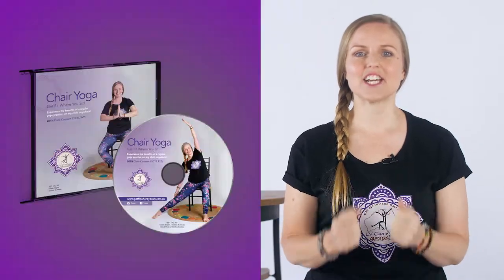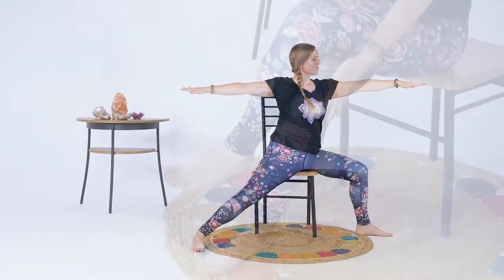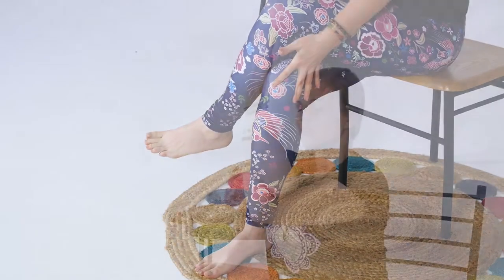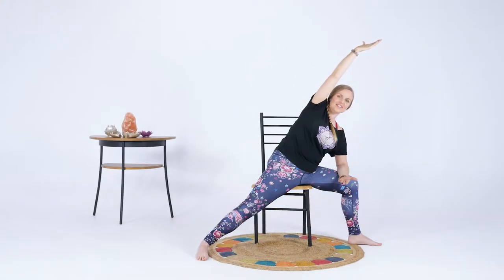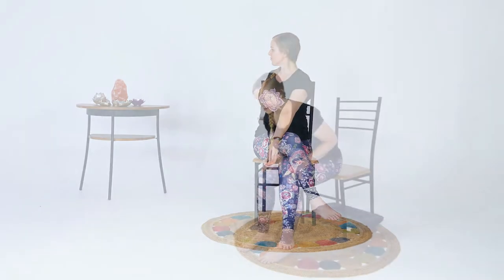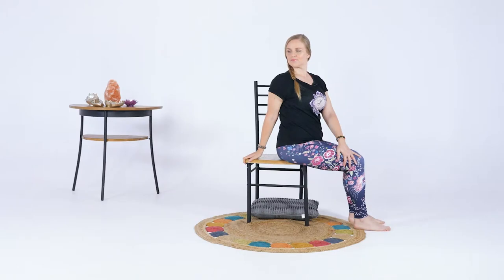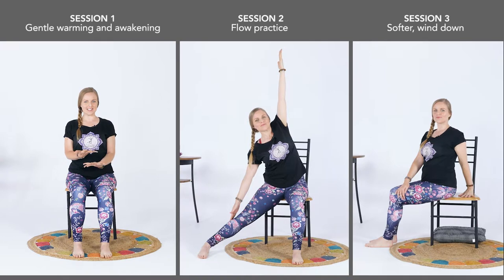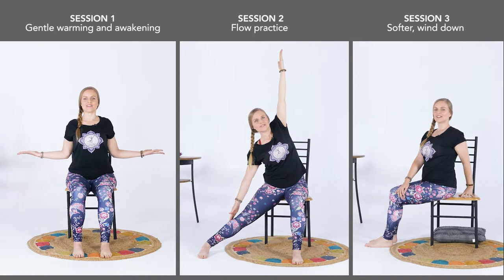Chair Yoga DVD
Experience the benefits of a regular yoga practice, on any chair, anywhere!

Get Fit Where You Sit!

Chair Yoga is perfect for everyBODY but especially for those who want to participate in yoga but have challenges getting down to a yoga mat. It is ideal if you are travelling, sitting at a desk, a bit older or less mobile, living with a disability, doing rehab or managing an injury.

The benefits of Chair Yoga are immense! Better flexibility, mobility, balance, and strength as well as improved circulation, digestion and posture, plus reduce stress and focus the mind.

This DVD offers a Chair Yoga practice in 3 sessions which you can use one at a time or all together for a well-rounded and complete Chair Yoga practice.

Session 1: Warming Sequence - improve joint mobility and energise your body

Session 2: Chair Yoga Flow Sequence - improve strength, flexibility, balance and circulation

Session 3: Calming Sequence and Meditation - reduce stress, calm the mind and wind down

Claire Cunneen (E-LVCYT, E-RYT) is a highly qualified and passionate Yoga Therapist who created this DVD to help you feel great, have fun and Get Fit Where You Sit!